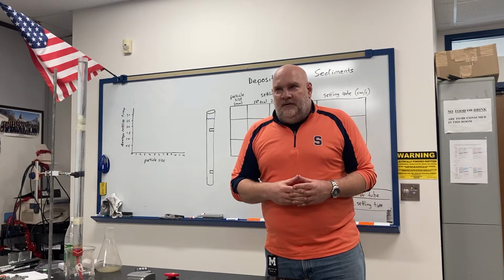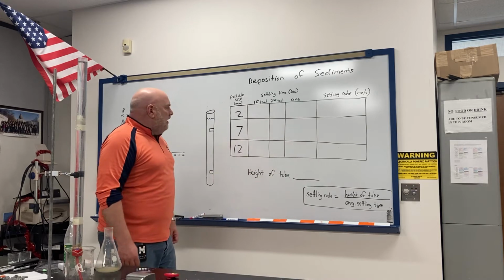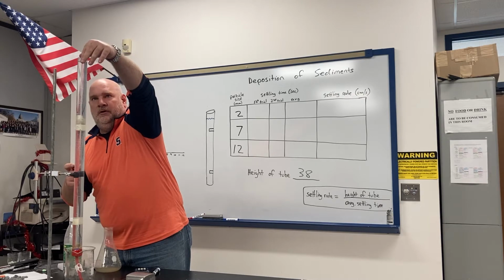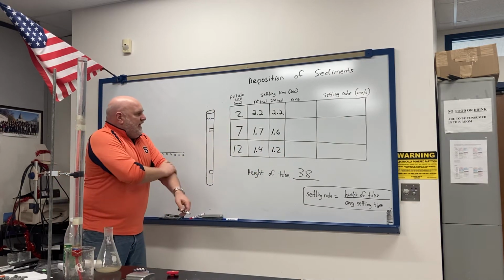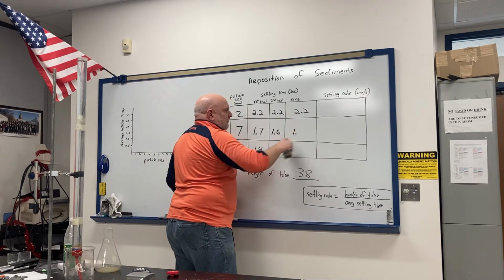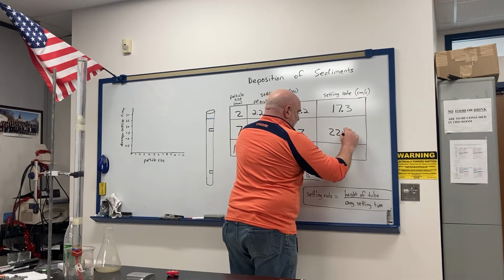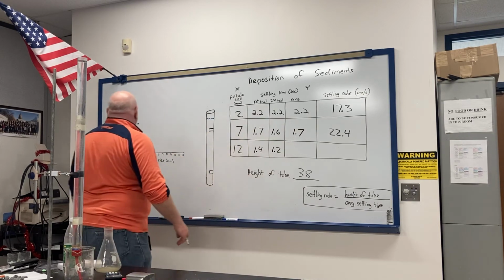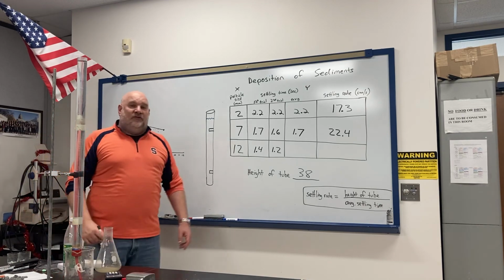Deposition of Sediment Lab (Shymkiw)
Lab exploring how size determines the settling times and rates of sediments in water.